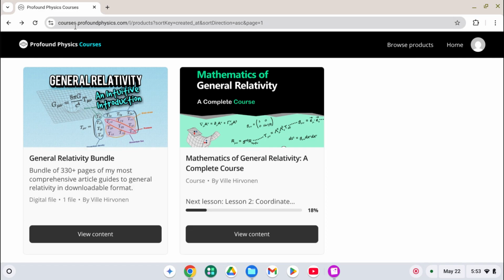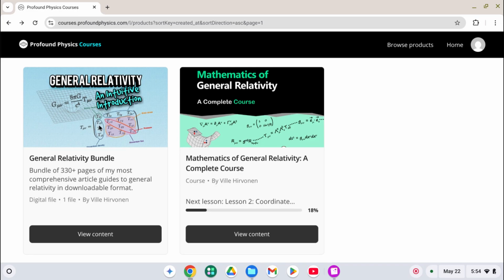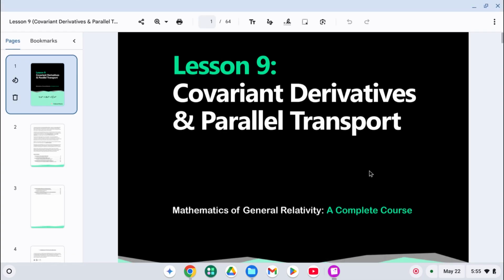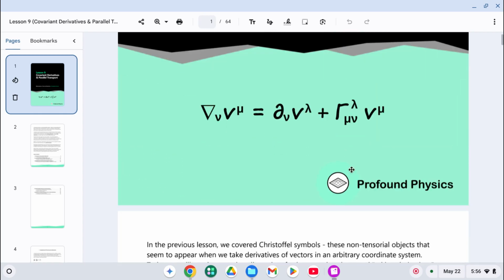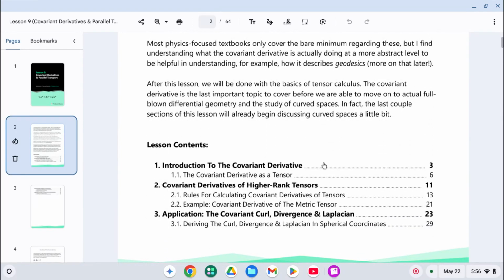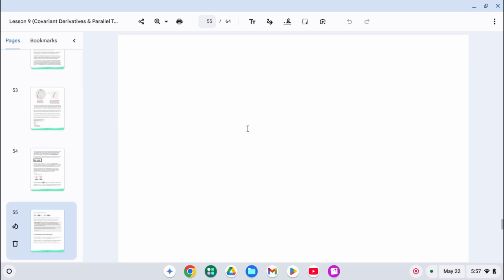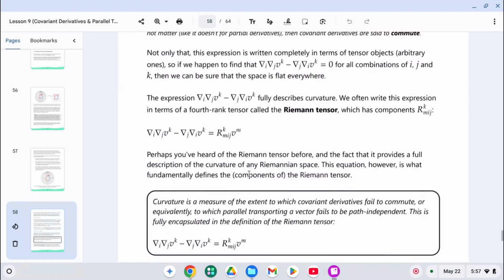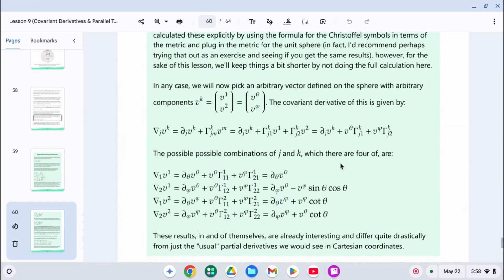Chapter Review - Profound Physics - Covariant Derivative